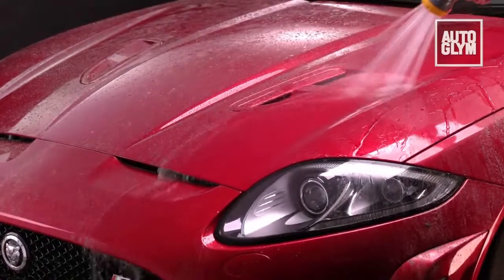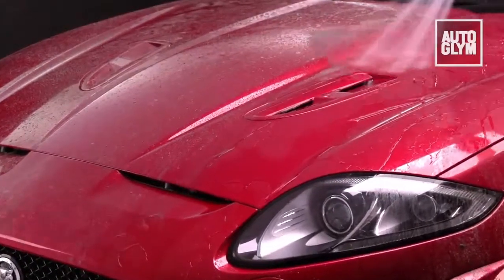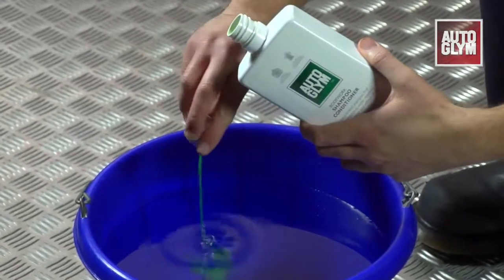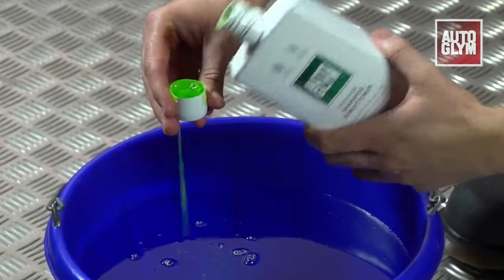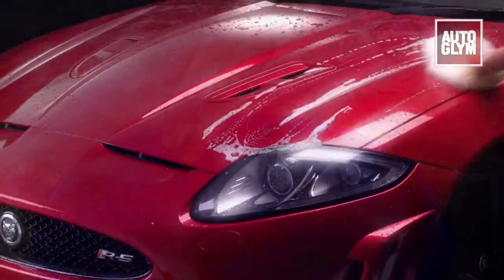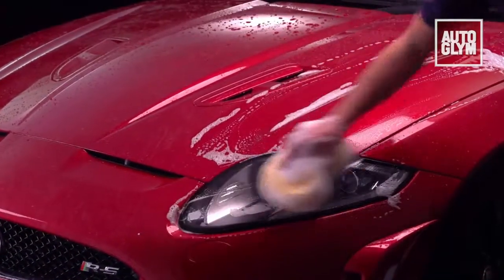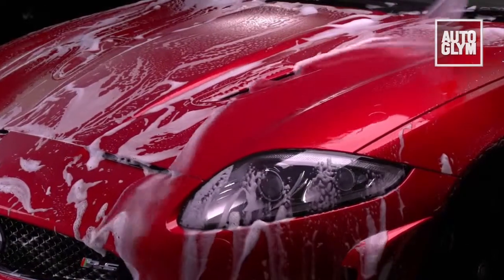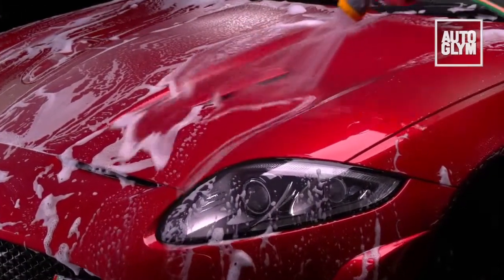Autoglym Bodywork Shampoo Conditioner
A low foam and deep cleaning shampoo with a water repellent finish for easy rinsing and ongoing protection
A clean car is a thing of beauty and it’s easy to achieve with Bodywork Shampoo Conditioner, our hard working yet gentle, pH neutral shampoo.
Our low foaming solution contains a water repellent film that causes rinse water to sheet off the surface, helping you to rinse and dry your car faster.
Its active ingredients clean your vehicle without stripping away any polish or wax you have previously applied.